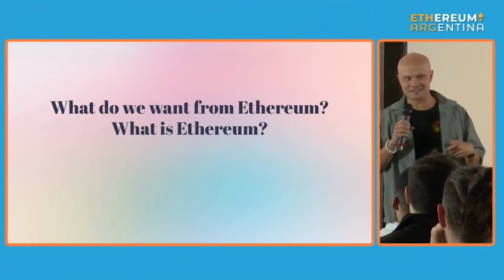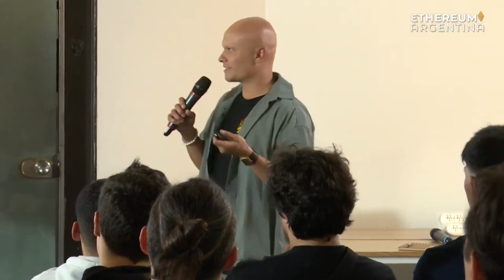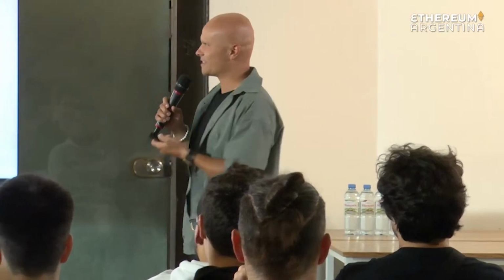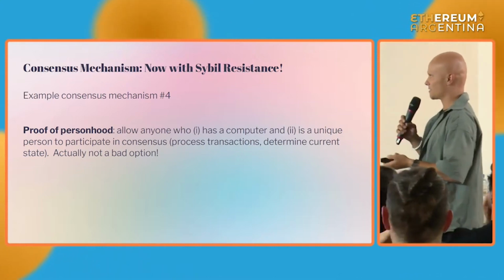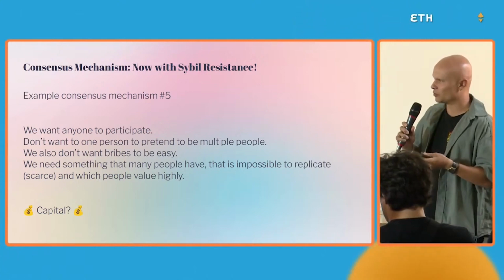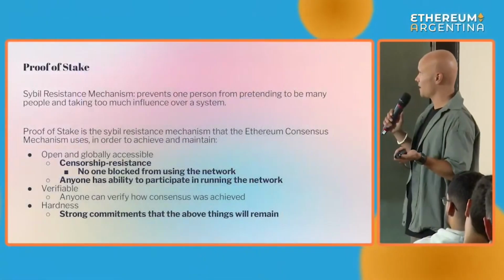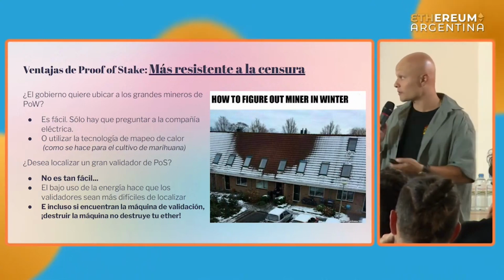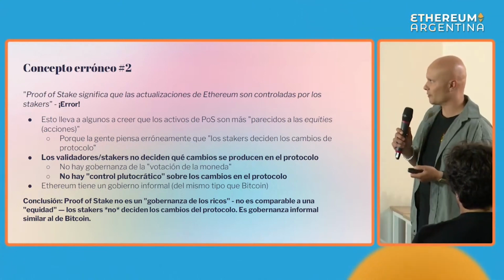Understanding Ethereum Staking: How It Works And Why It's Important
Sumate a la conversación con @EtherArgentina en X